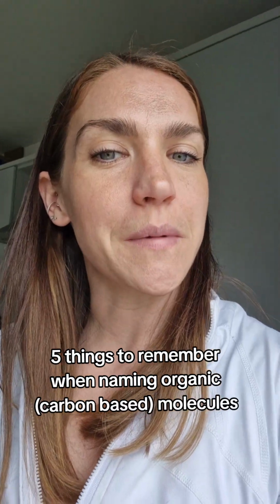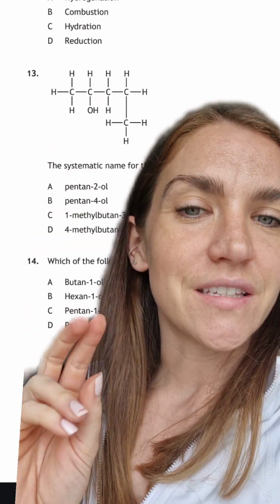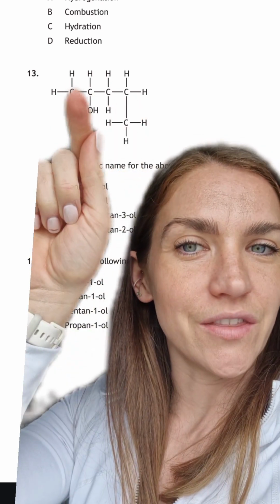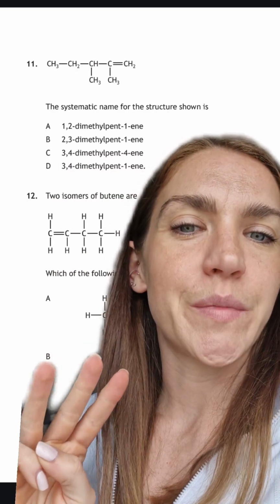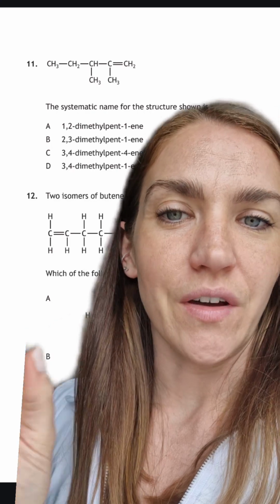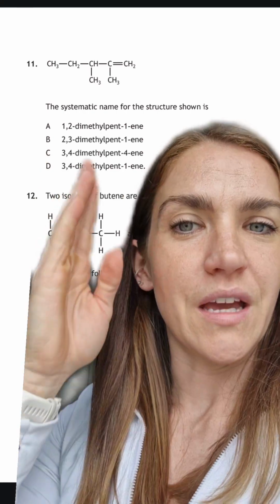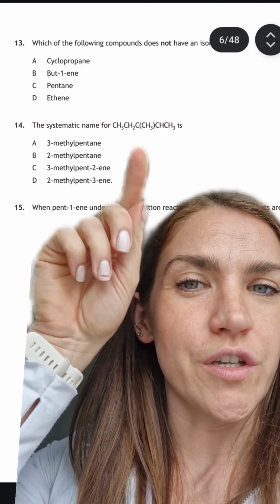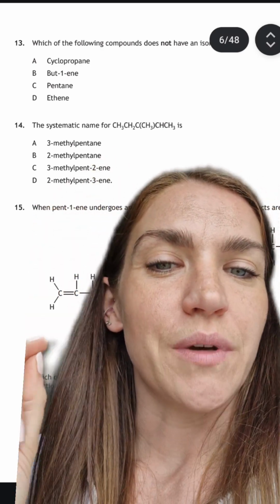atleast I think it was 5 🖐